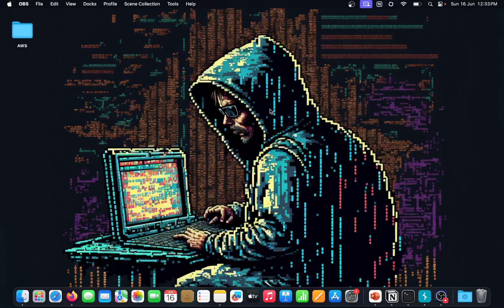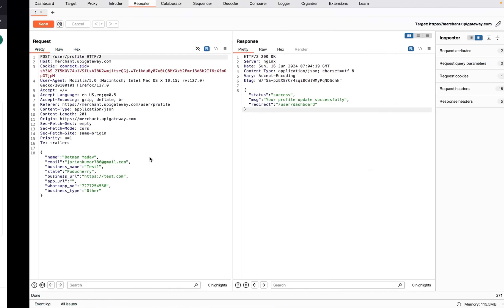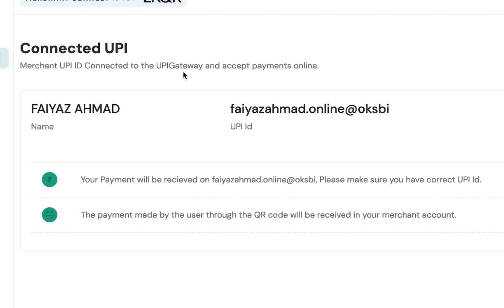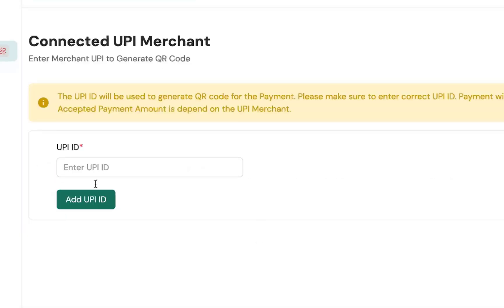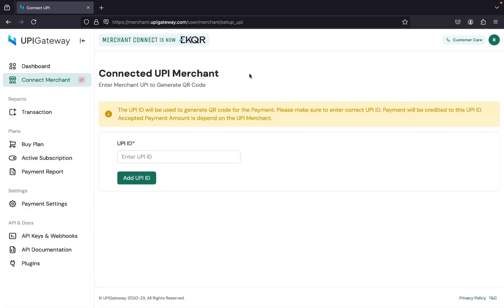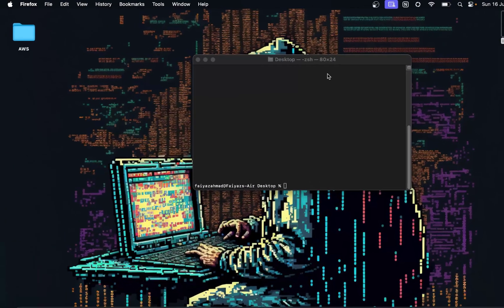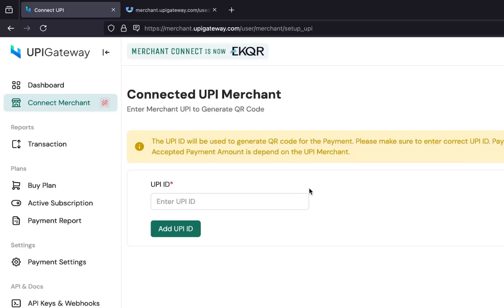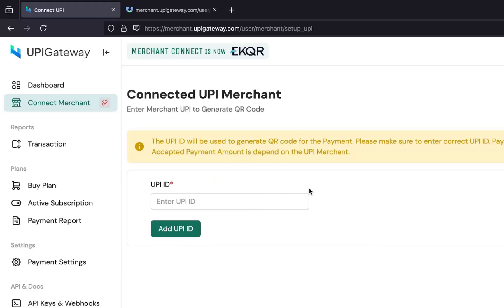The Hidden CSRF Vulnerability: Why Testing Every Endpoint Matters! (A Must-Watch Lesson) | 2024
In this eye-opening video, we dive into the world of cybersecurity and uncover a surprising CSRF vulnerability that allowed me to manipulate sensitive data. Join me as we explore why testing every endpoint is crucial and how even seemingly harmless parameters can pose a serious risk. Don't miss out on this essential knowledge to bolster your cybersecurity defenses!